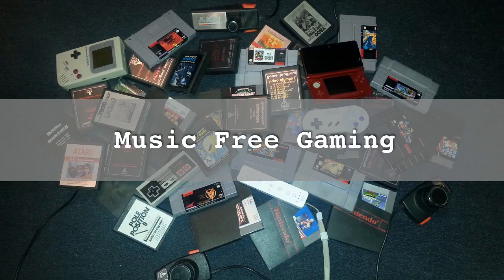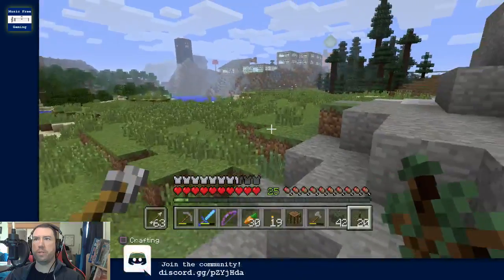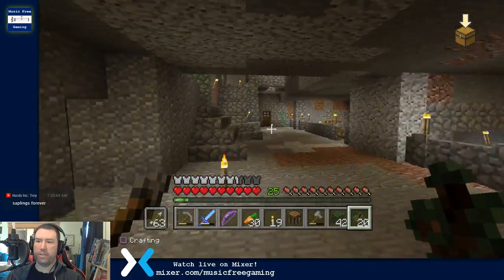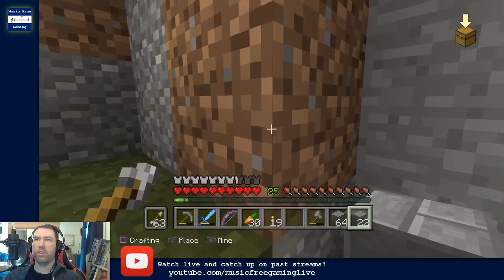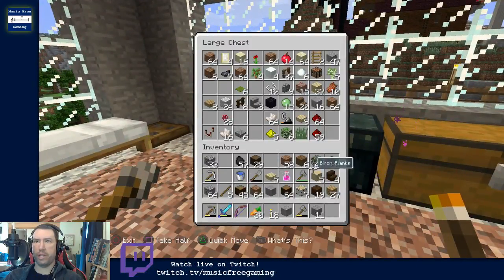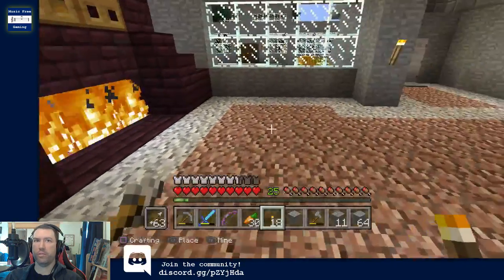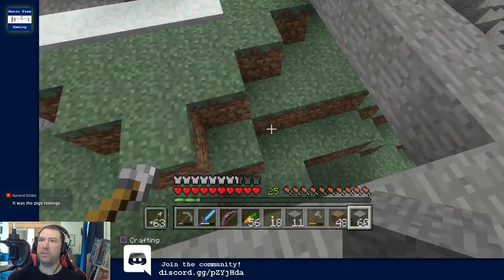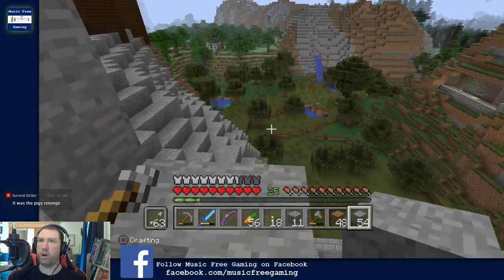Minecraft survival [2018-02-17] - Stone Castle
I spent some time thinking and decided that I needed a fort or castle on the valley floor for my cliff dwellings. What I built was a natural stone tower that looks pretty cool.

There's also a quick tour and a discussion of Fun Dip.

Live, family friendly let's plays.

Rules:

- No politics
- No console/editor/browser wars
- No racism/sexism/agism
- No spam
- Don't ask to join